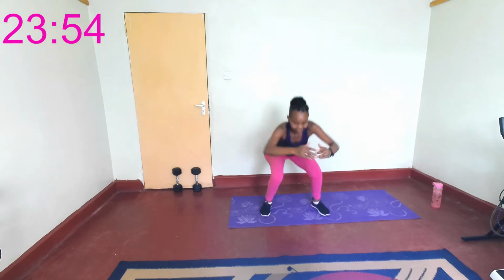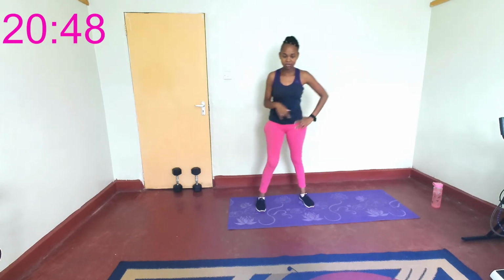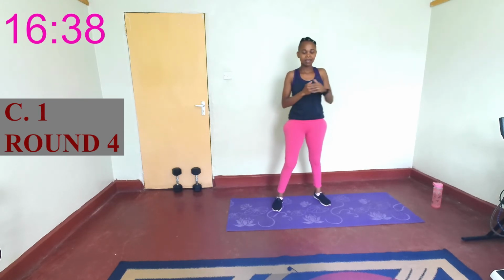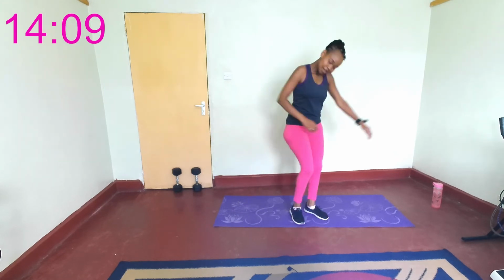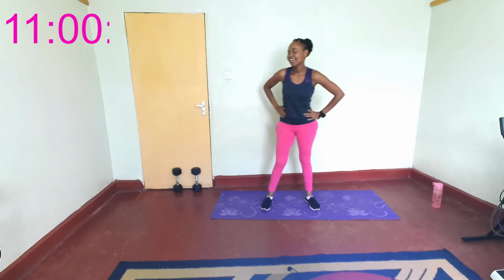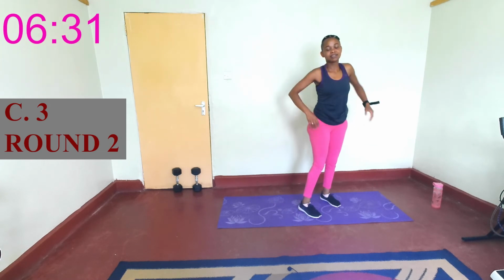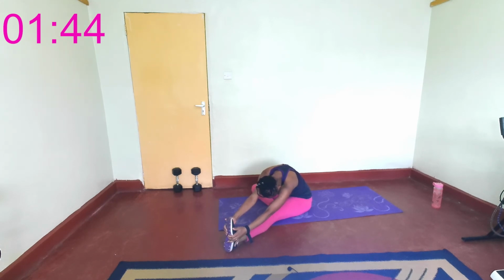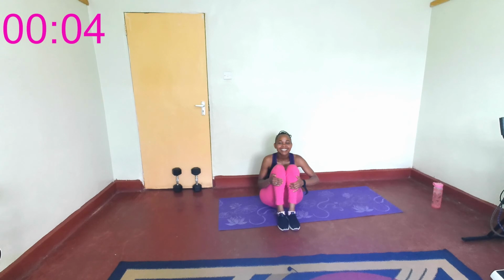TABATA CARDIO WORKOUT // LIQUEFY Day 3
Today we get to burn some calories the tabata way.
We only have 3 circuits to work through. Each circuit has 3 exercises and we shall be repeating each circuit four times.
Are you ready? Join me and let's do this.